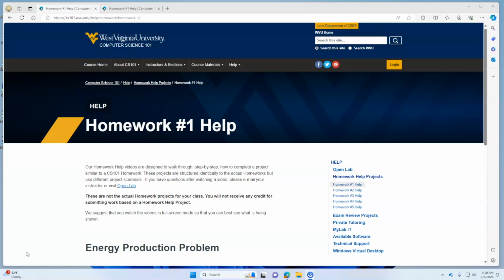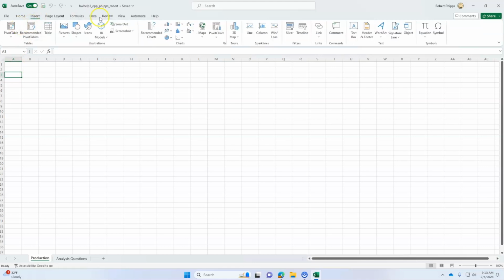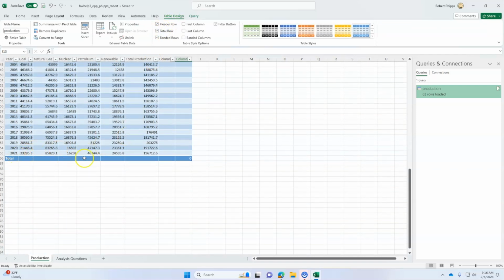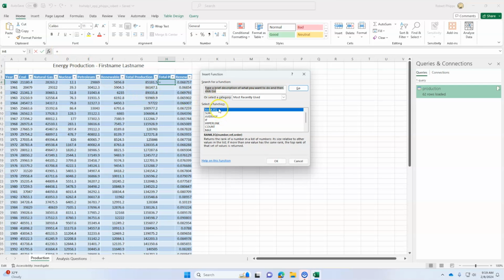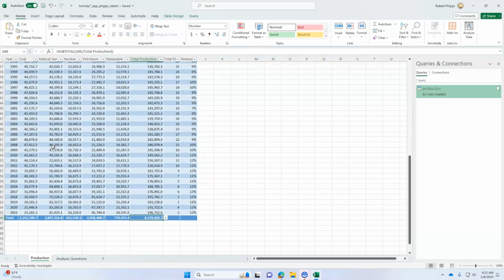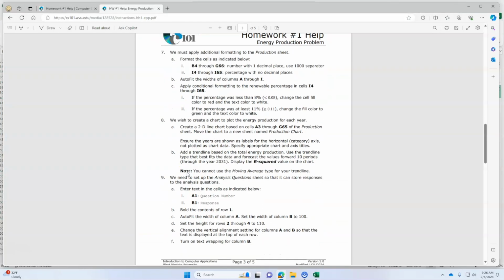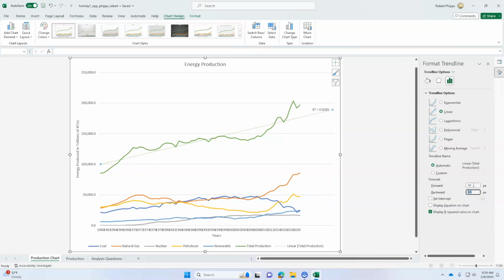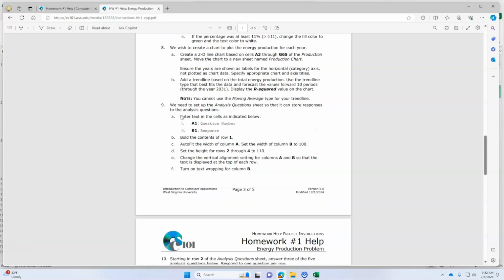Homework #1 Help Project: Energy Production Problem